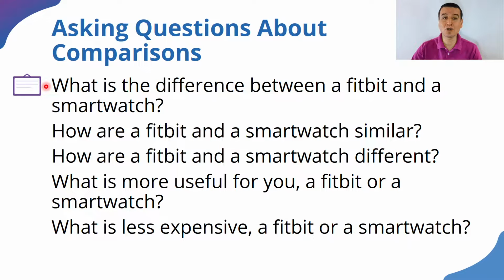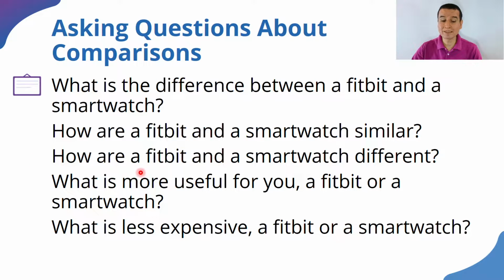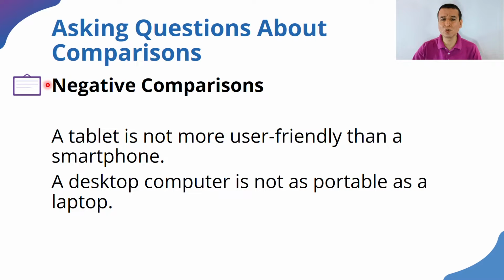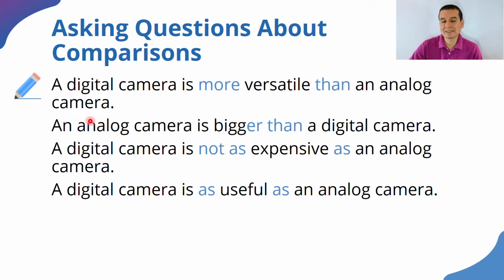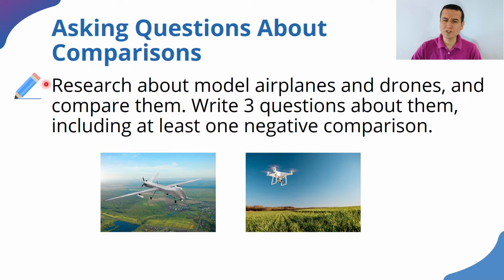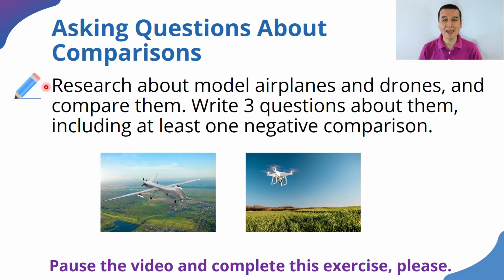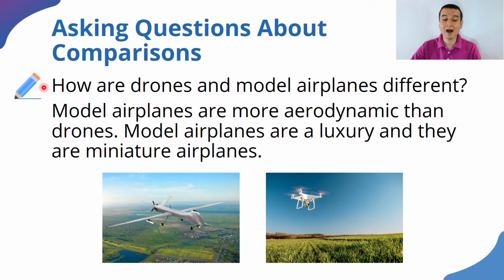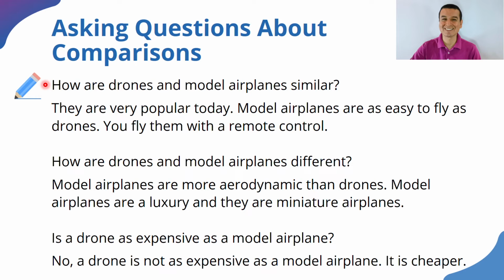Asking Questions About Comparisons